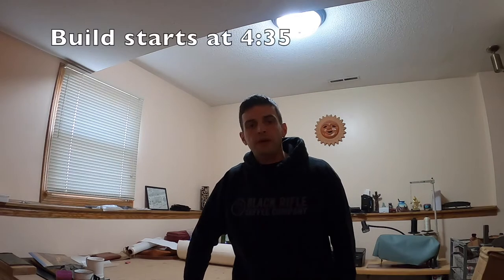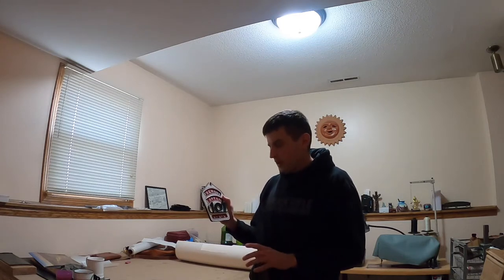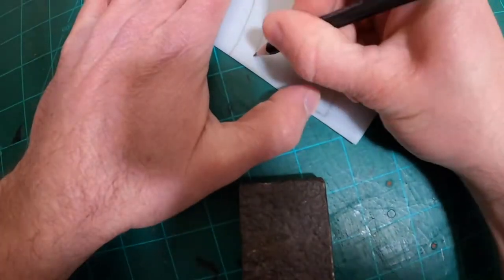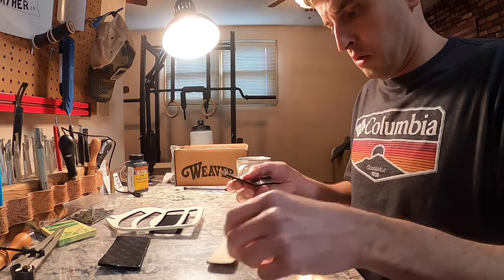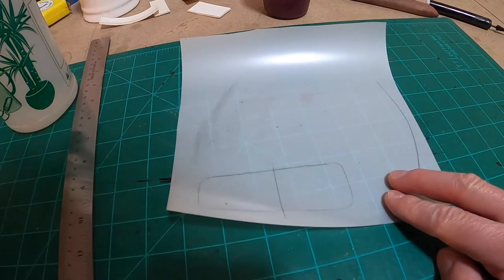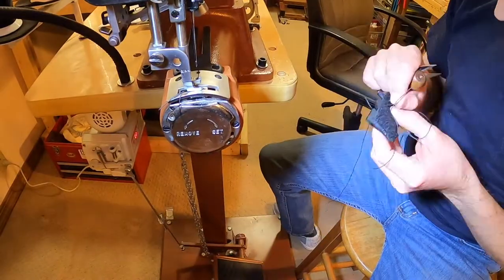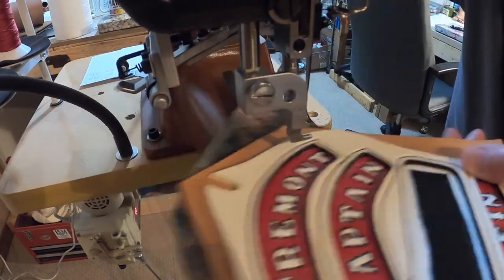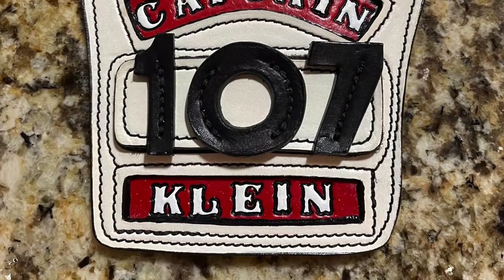Building a Fire Shield with removable number plate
I built this fire helmet shield using some all white leather for the front and vegetable tanned tooling leather for the letters. The number plate is removable so the numbers can be changed out.